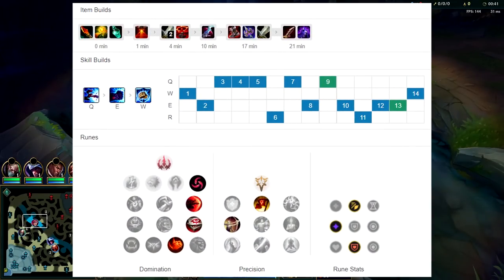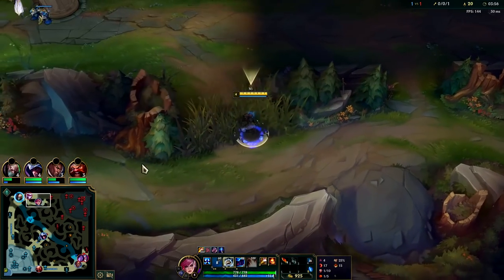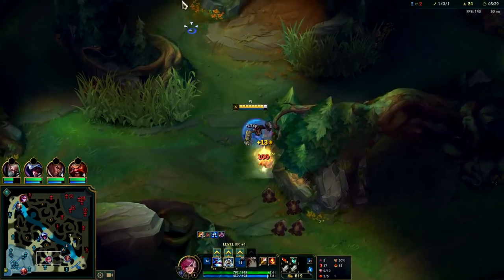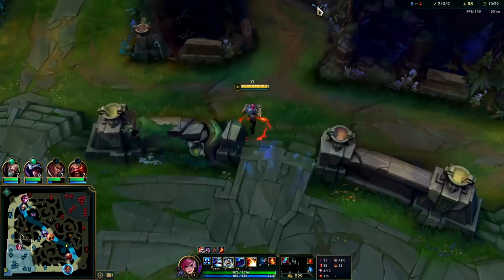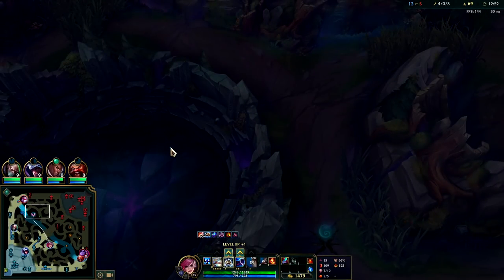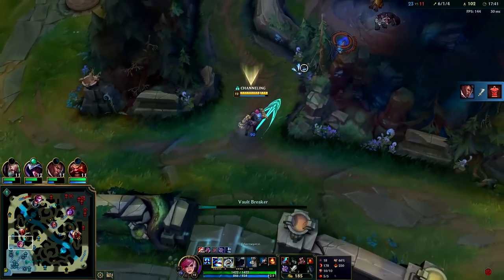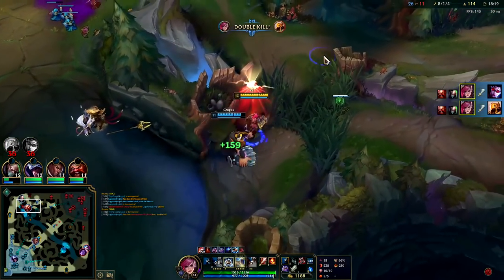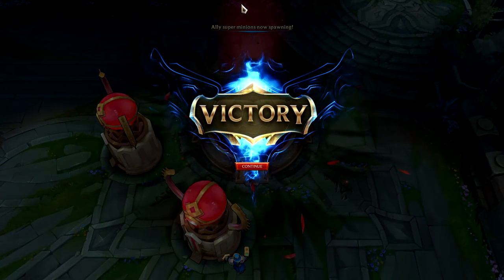Full Lethality HYPER CARRY VI JUNGLE GUIDE Season 12 | How to Play Vi Jungle S12 League of Legends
Full Lethality HYPER CARRY VI JUNGLE GUIDE Season 12
Vi Season 12 Gameplay Guide + Best Build/Runes League of Legends